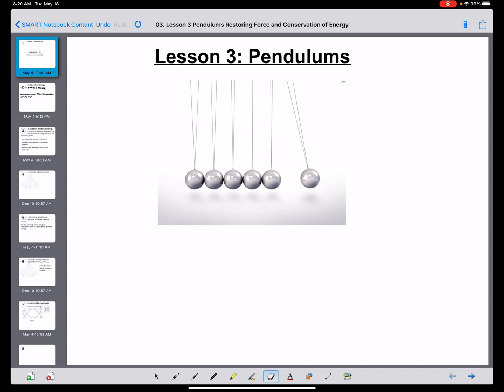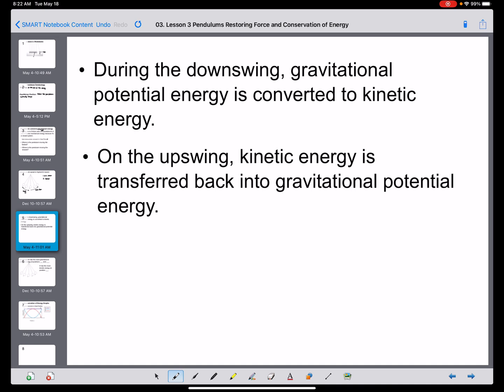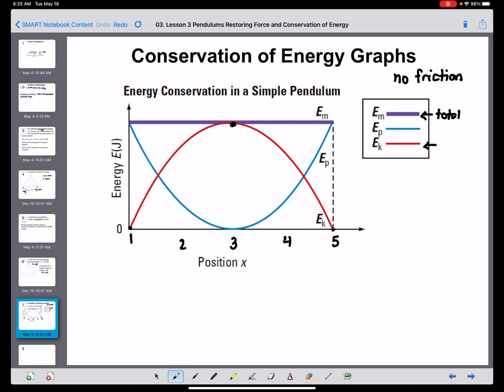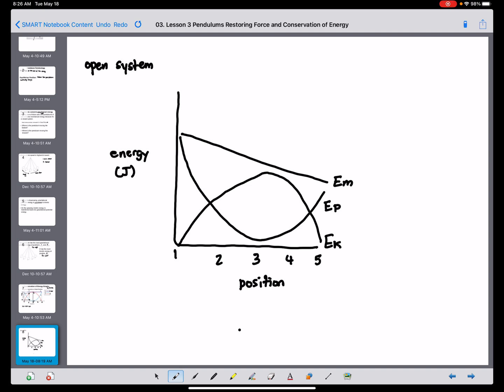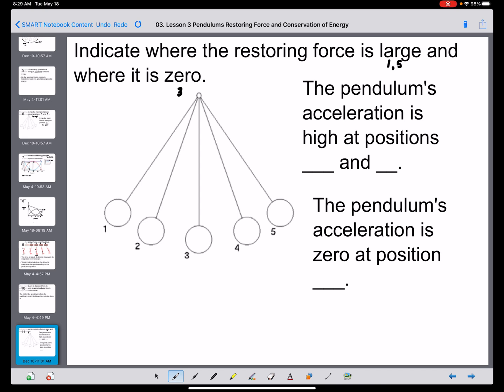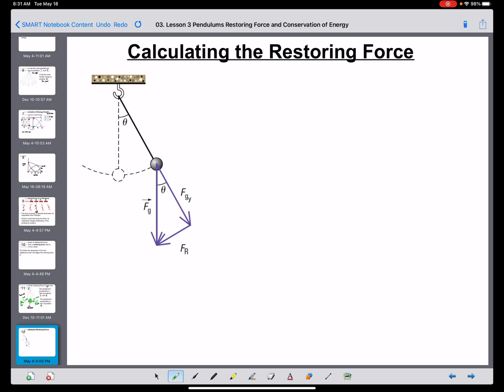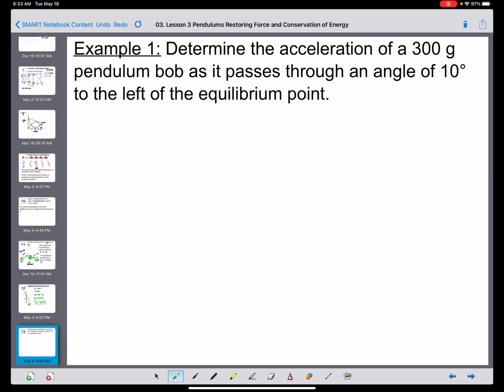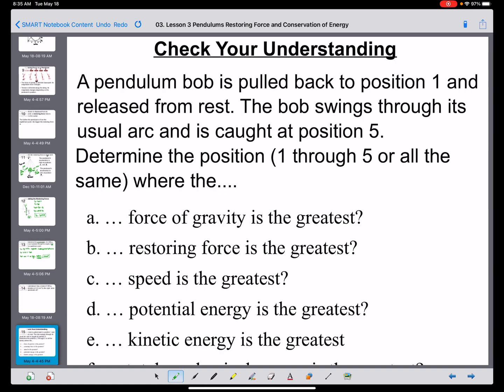Lesson 3 Part 1 - Intro to Pendulums & Restoring Force